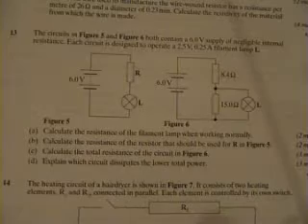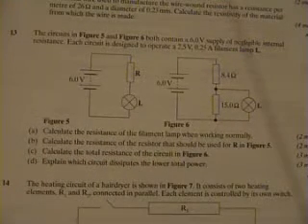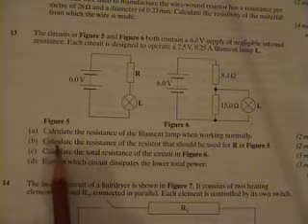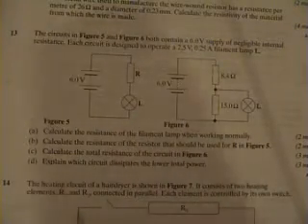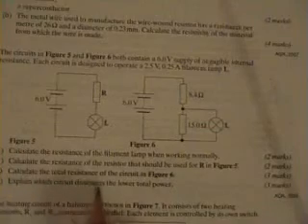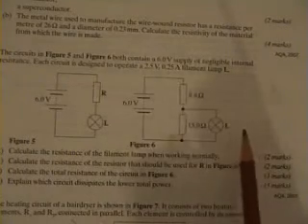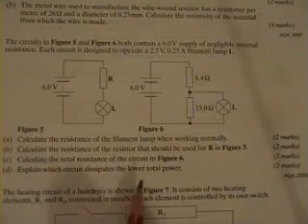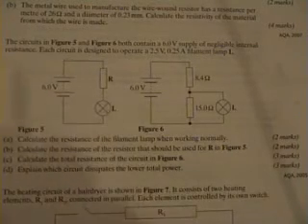Unit 1 p 85 Q 13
Hints on how to tackle question 13 on page 85 of the AQA book.